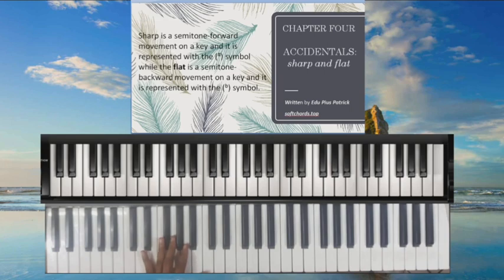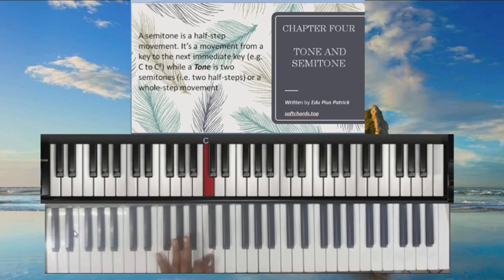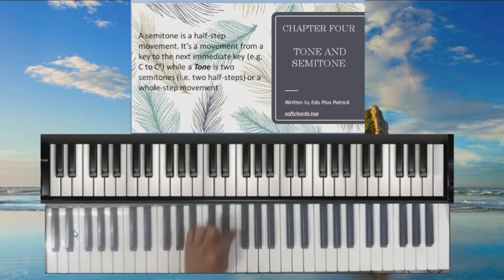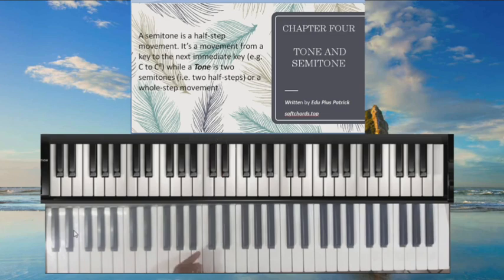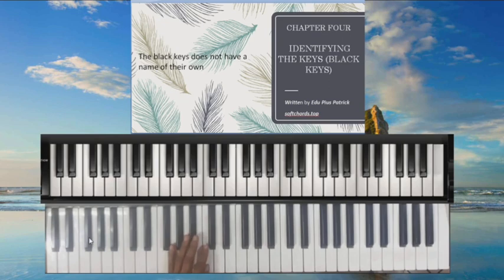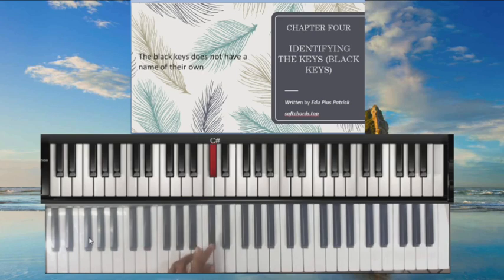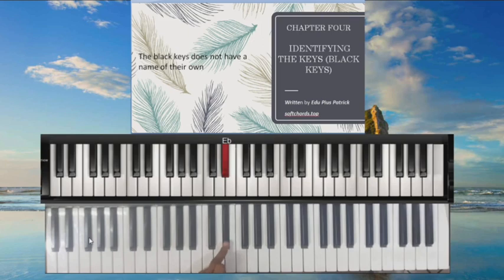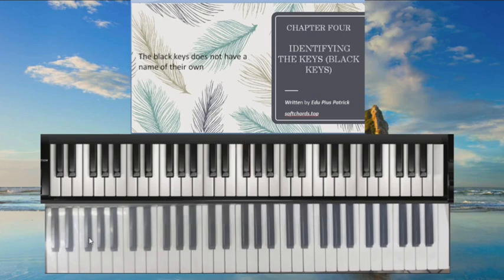Softchords Piano Tutorial - Chapter Four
Teach yourself how to play the piano for absolute beginners - Accidentals